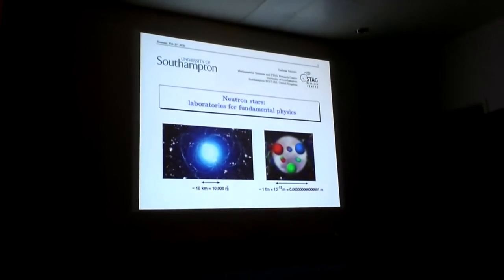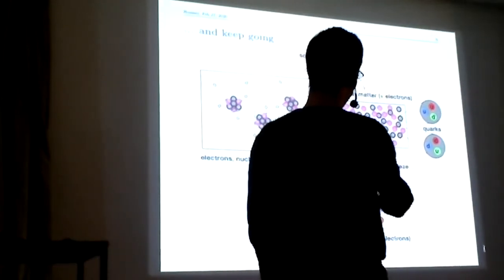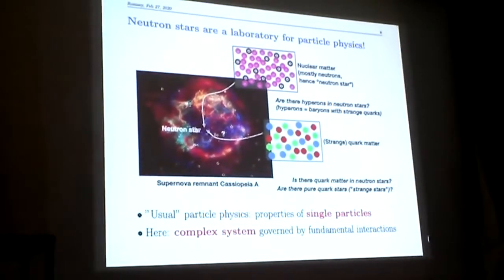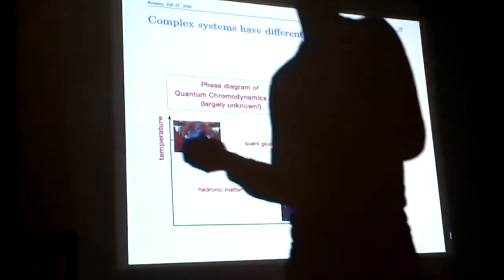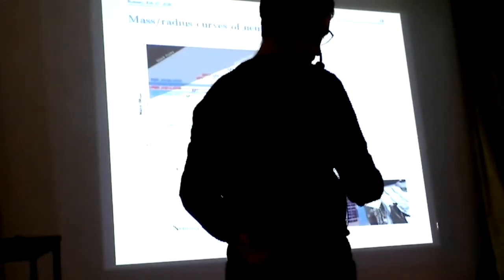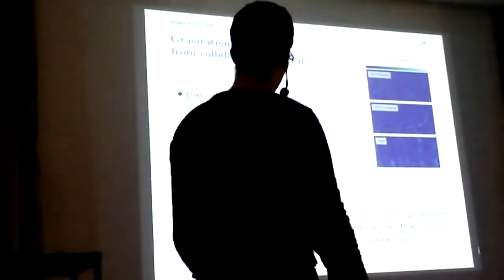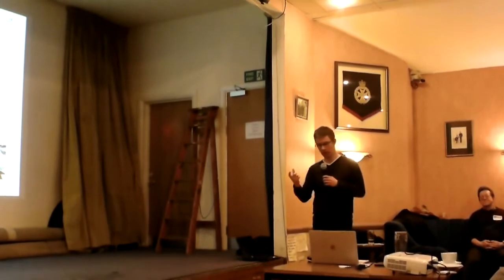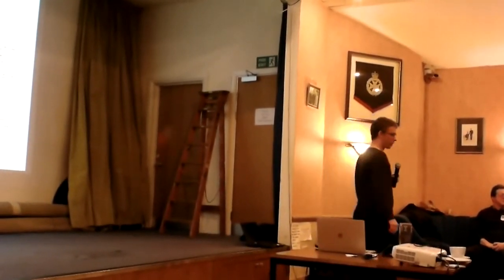Neutron stars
Neutron stars Romsey Feb 2020